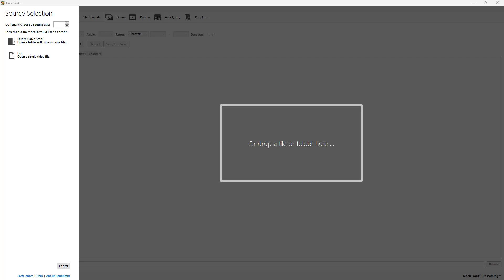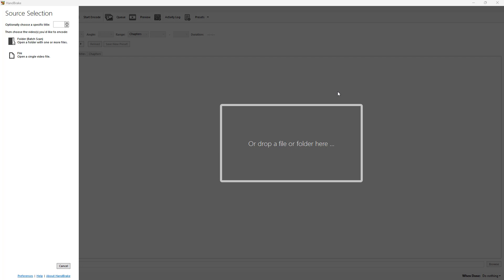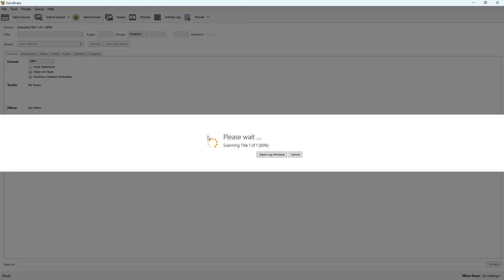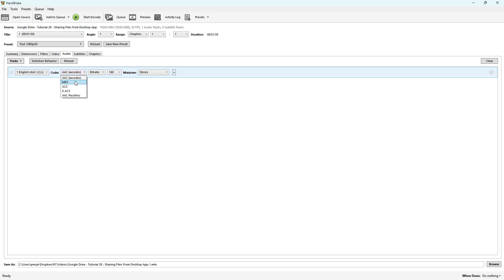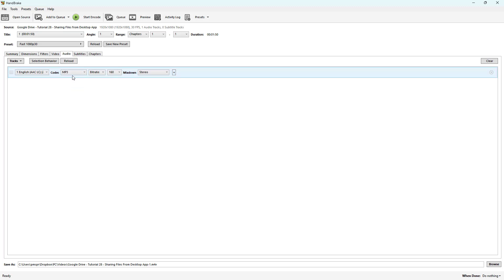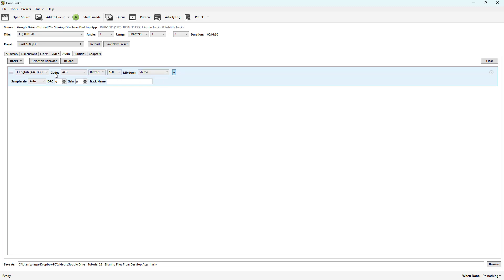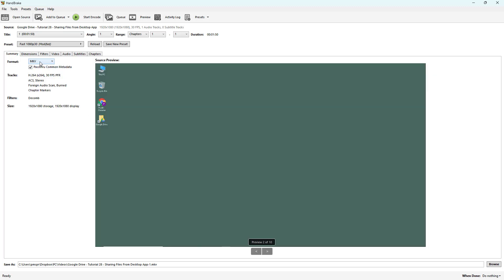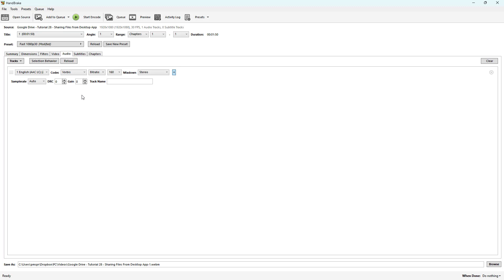Handbrake - Lesson 18 - Changing Audio Codec AAC, AC3, MP3, etc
In this tutorial, we’ll explore the essentials of Changing Audio Codec AAC, AC3, MP3, etc in HandBrake

In this tutorial series, we will cover the major features of HandBrake, including how to load source files, choose output formats, adjust quality settings, use presets, add subtitles, and export optimised videos for web, mobile, or archive purposes.

This lesson is created using HandBrake on Windows, but the same tools and techniques apply to the macOS and Linux versions as well.